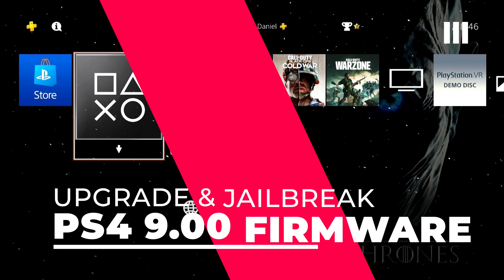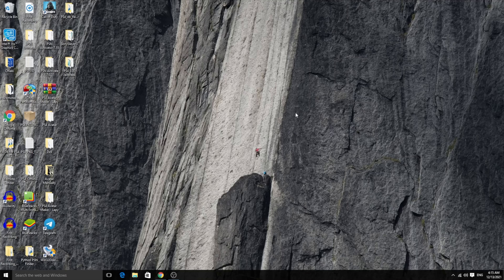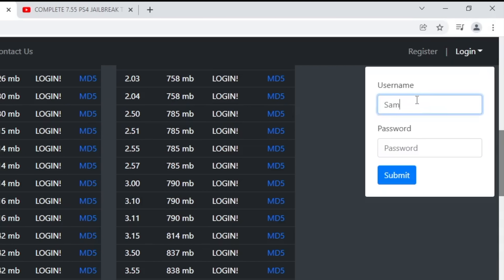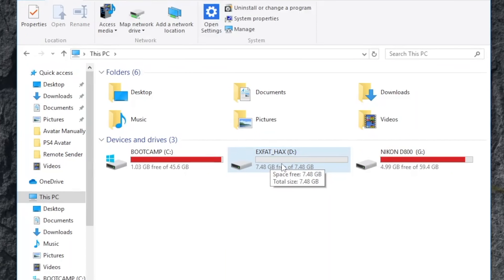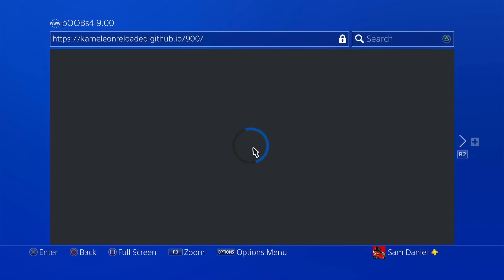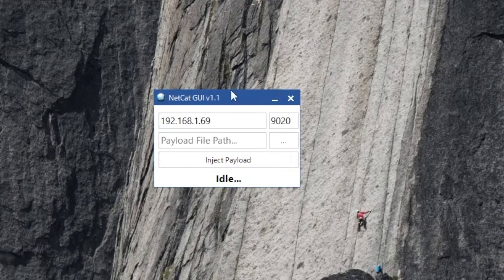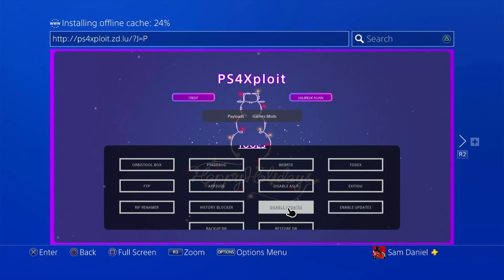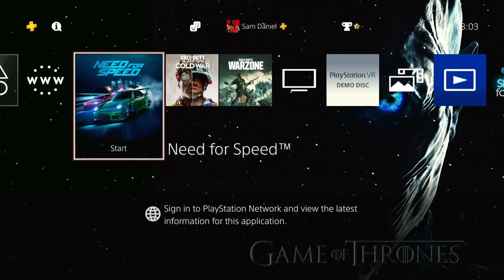Complete PS4 9.00 Upgrade & Jailbreak Tutorial | How to | Detailed Steps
Here's a Detailed How to Upgrade & Jailbreak for PS4 9.00 Firmware

Links :

Detailed Upgrading PS4 Firmware Tutorial : (Watch from 1 min 45 seconds to 7 mins and 26 seconds) Choose 9.00 Firmware instead of 7.55

or

[Steps for Mira
- There are two files ending with .bin & .elf
- First send the .bin file to the port '9020' (Default)
- Second send the .elf file to the port '9021' (Change 9020 to 9021)
- That should successfully load Mira & You will now be able to launch Games etc]

00:00 - Proof of Jailbreak
00:35 - What is Covered
01:18 - Requirements
02:38 - Links to get Necessary files
03:20 - How to Upgrade to 9.00
05:21 - Flashing the USB Drive
06:51 - Jailbreaking 9.00
08:10 - Important Disclaimer
08:50 - Injecting GoldHen
10:41 - Disable Updates
11:36 - What's Next?
13:00 - Conclusion